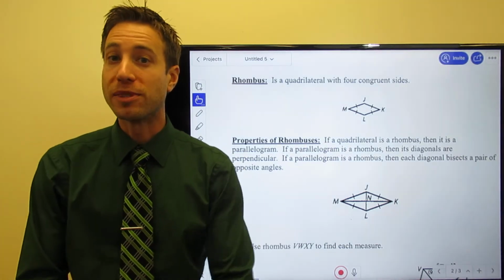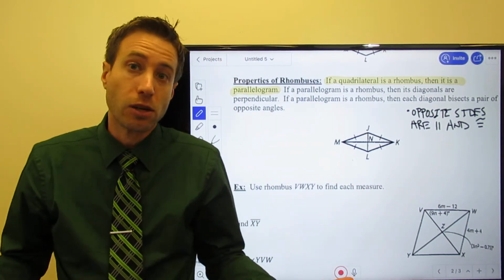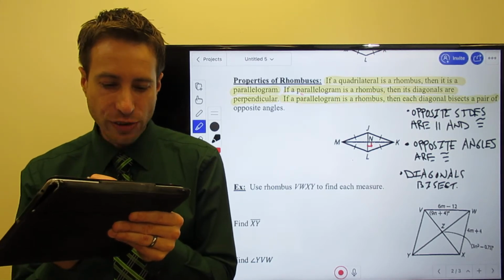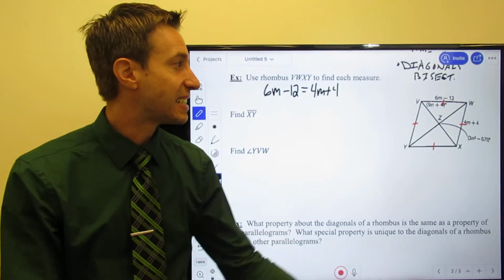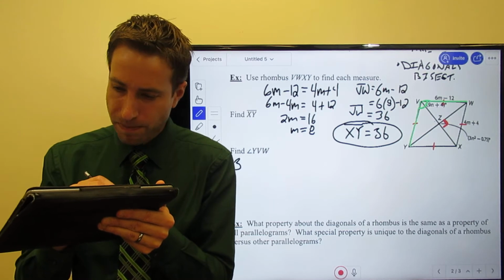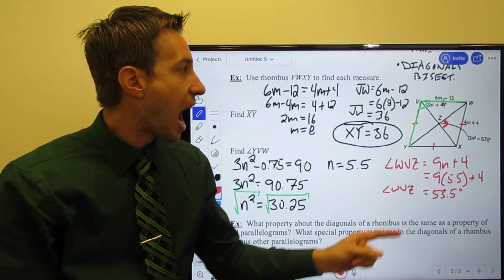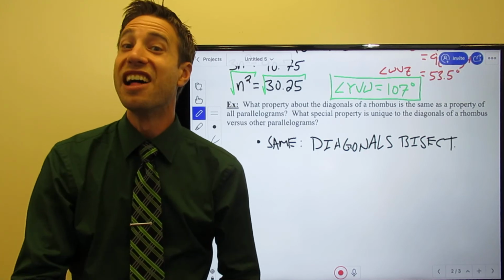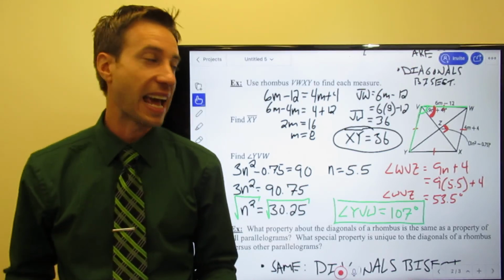Properties of Rectangles, Rhombuses, and Squares Part 2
Geometry Module 9 Section 3 Properties of Rectangles, Rhombuses, and Squares Part 2